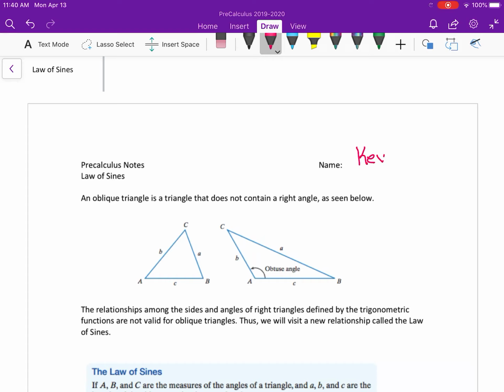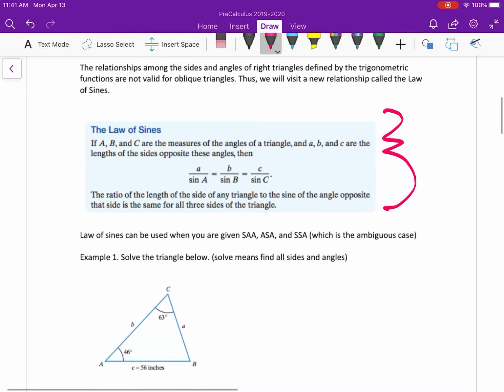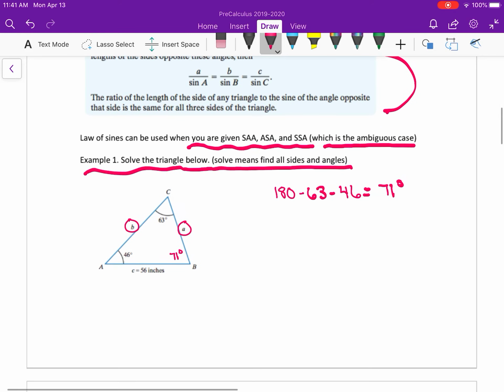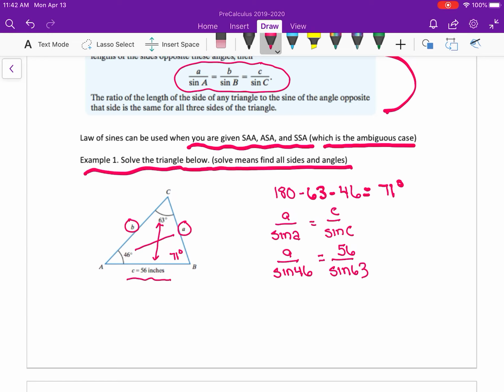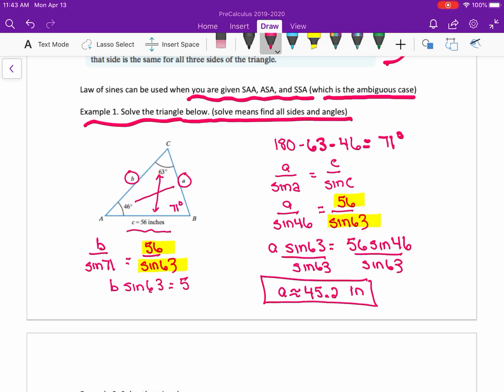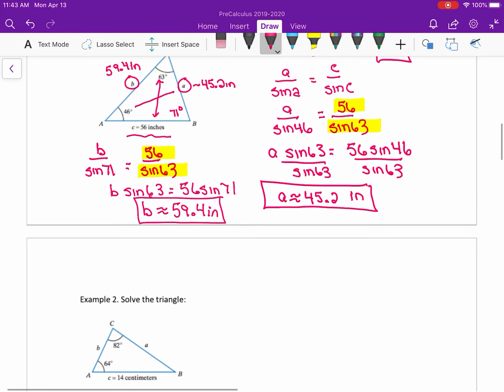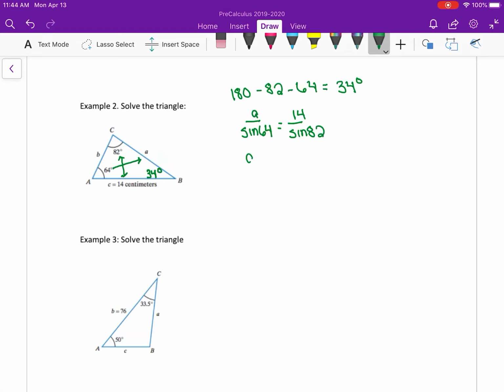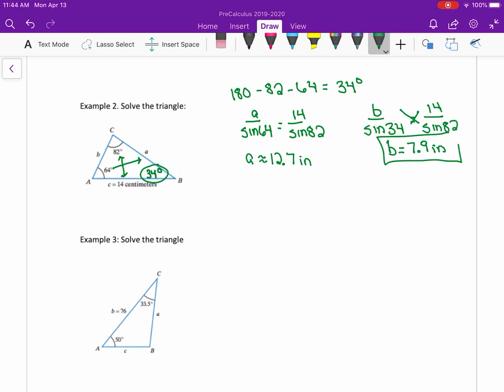Law of sines part 1